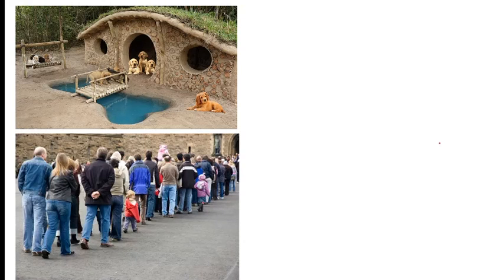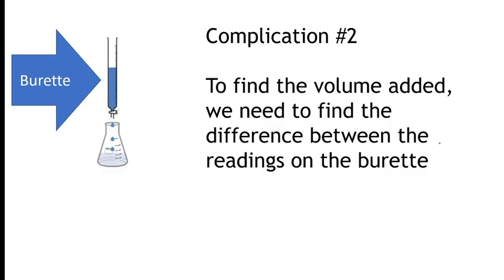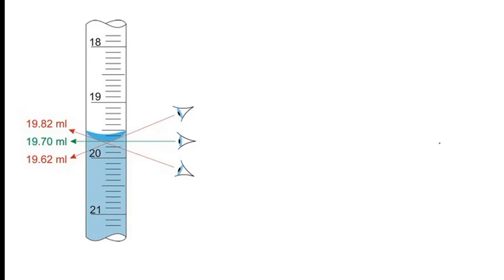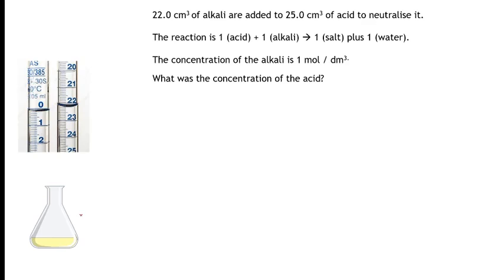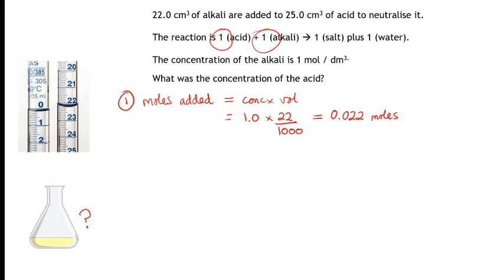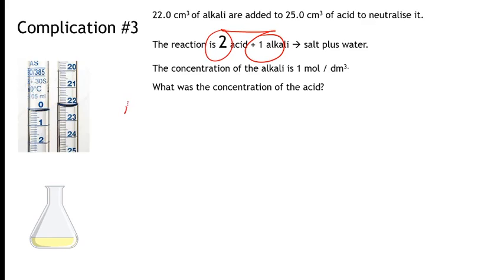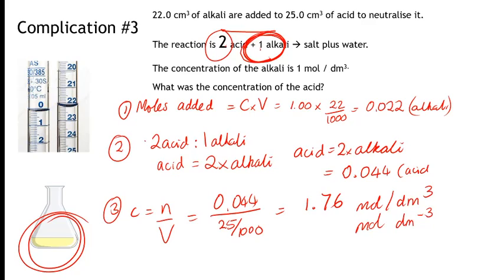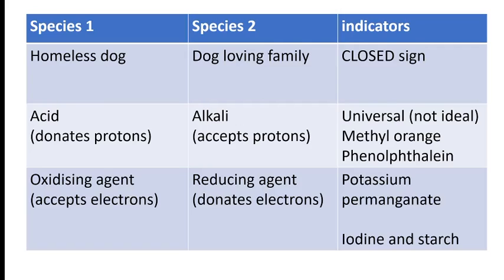Chemistry building blocks - titration calculations